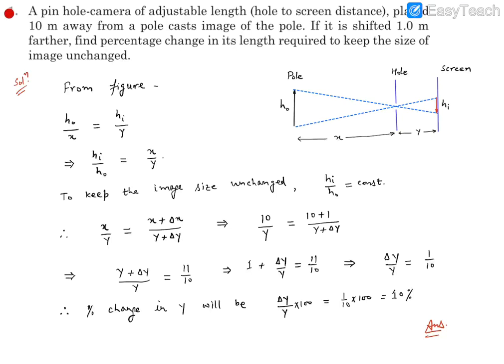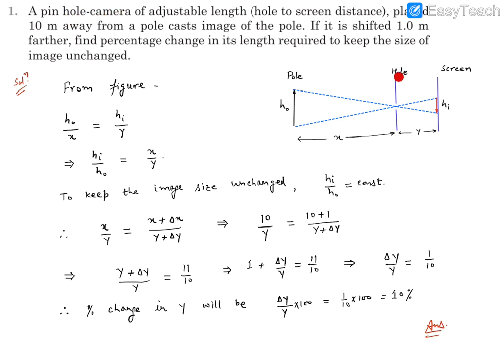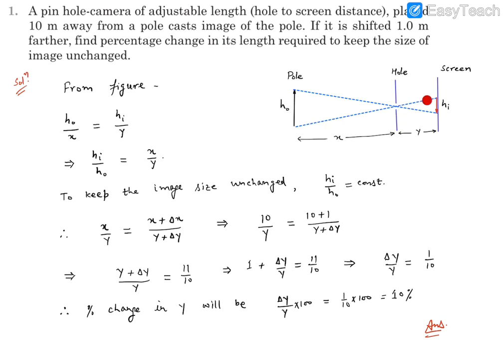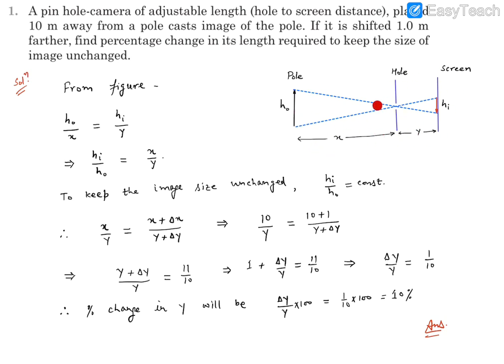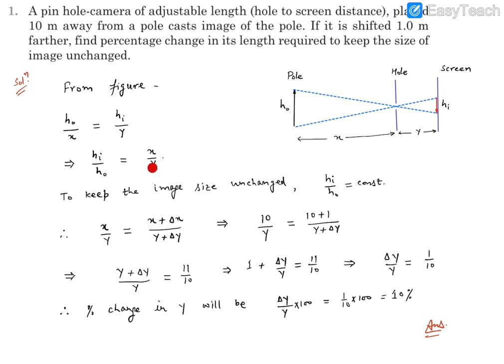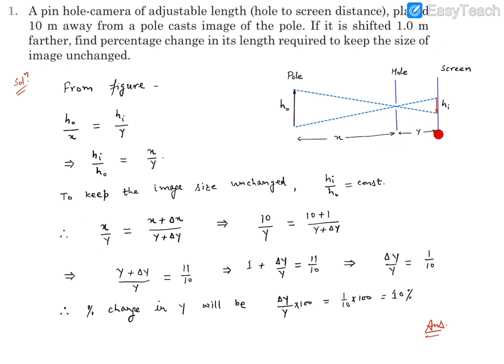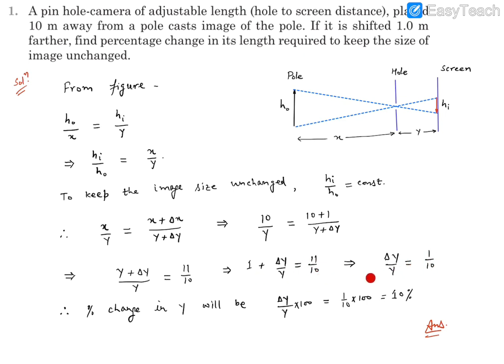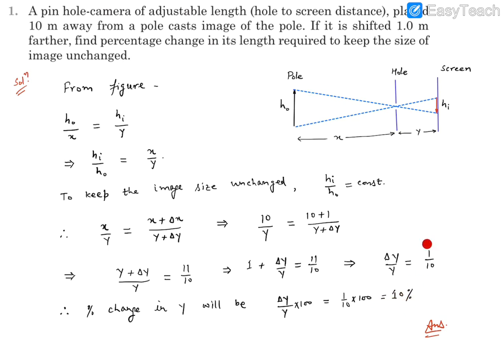Pathfinder Optics BYU 1